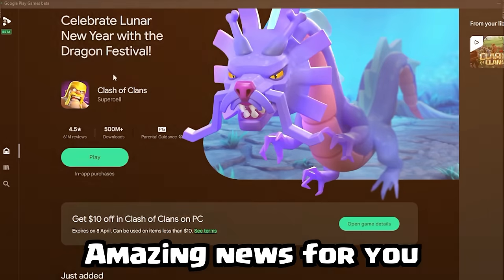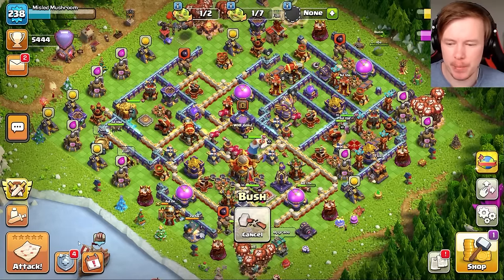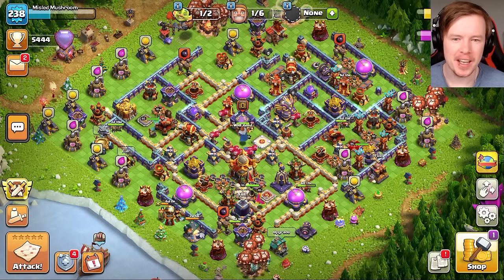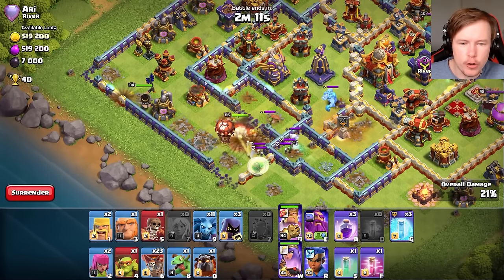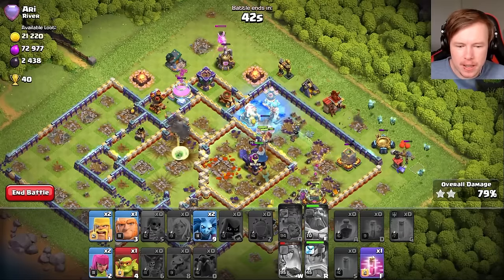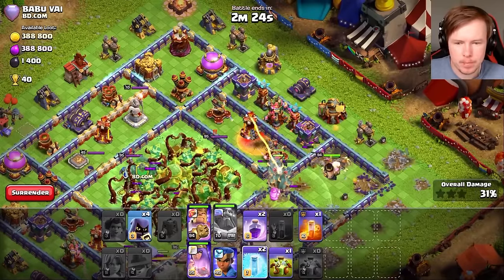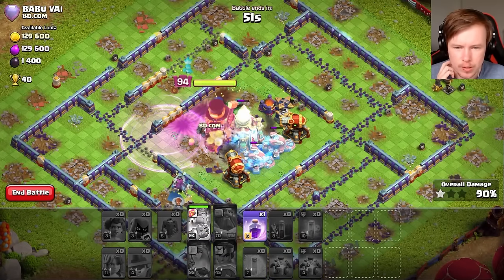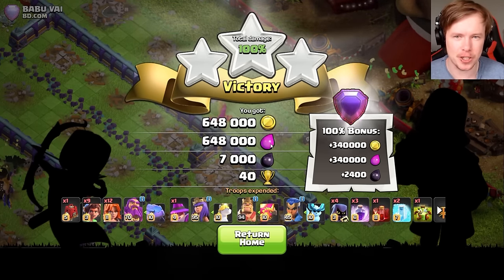Get Your 🎁 FREE GOLD PASS or SKINS Now | Clash of Clans COMPUTER Event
▶️ Amazing news for you all today! A discounted event is happening in the Google Play Store, wherein you can purchase a gold pass for free!

⏲️ Video Chapters:
00:00 Intro
00:10 10$ Discount
01:28 Claim Free Gold Pass
03:11 First Attack on PC
06:43 Second Attack on PC
10:19 Outro

🔵  Our Services!
        46 new bases each month, less than 1$ per base!

🔵  Creators Team!

ClashOn and...